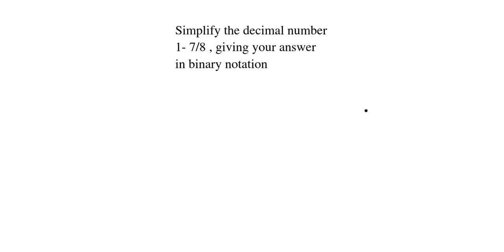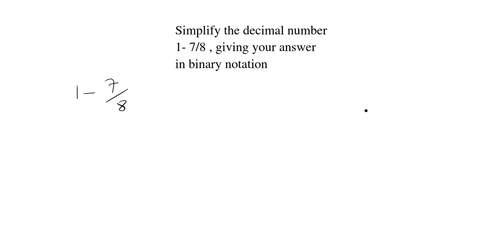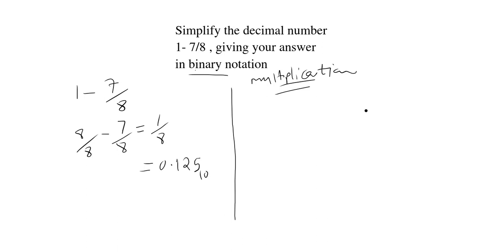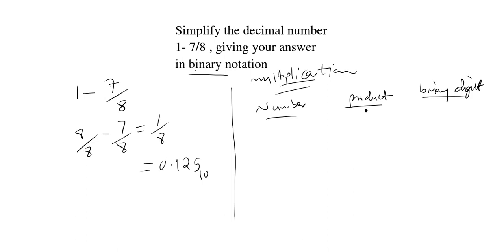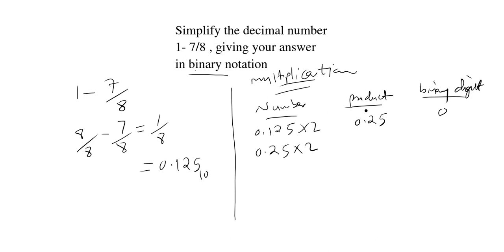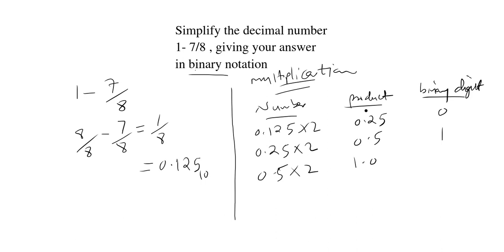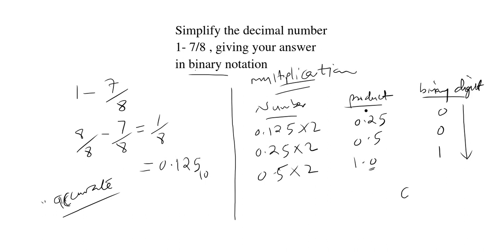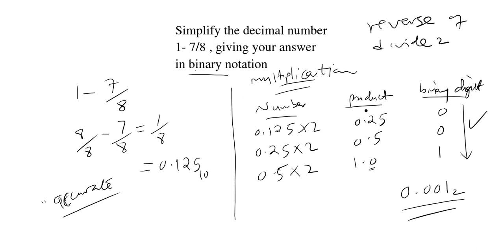17. Simplify the decimal number1- 7/8 , giving your answer in binary notation